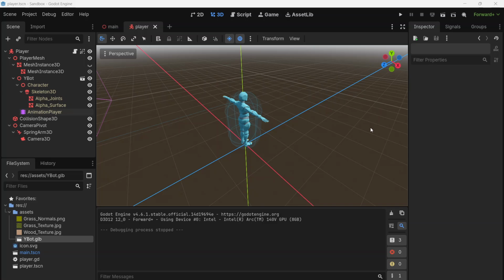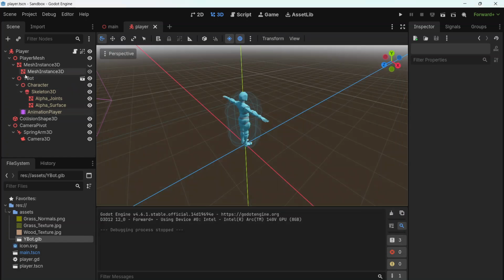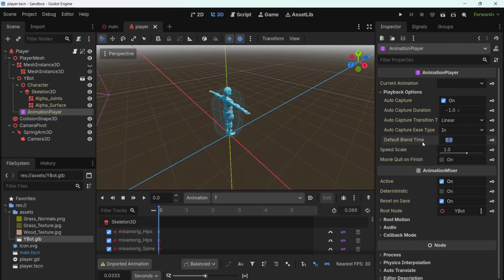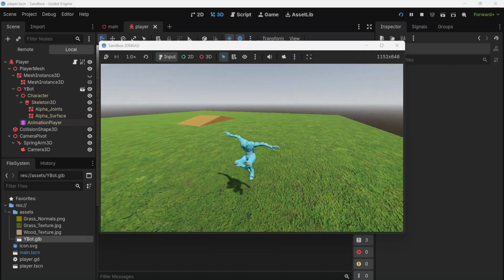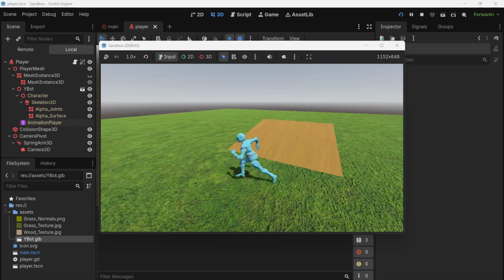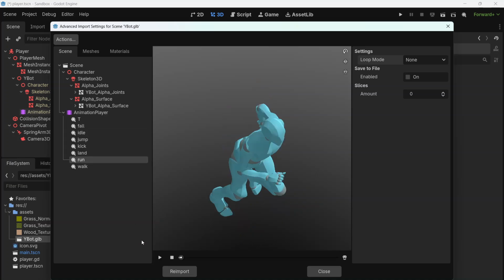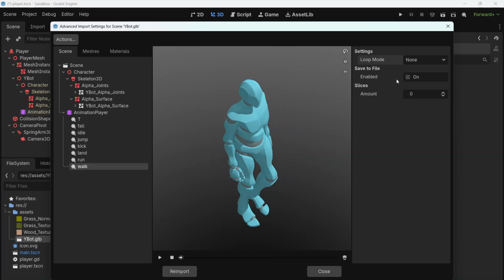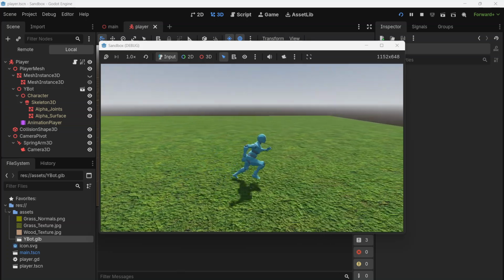4.2 Animation Blending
Improving the animations.